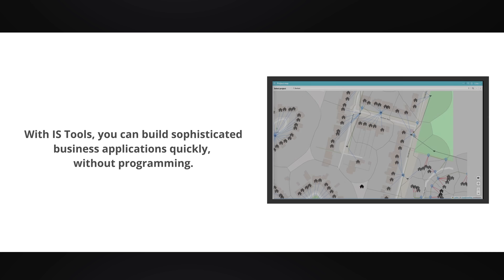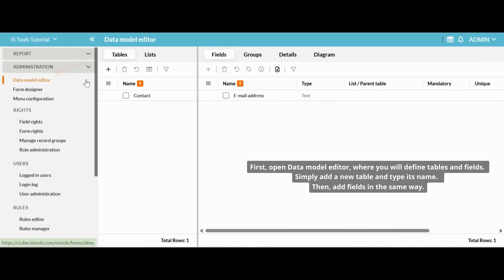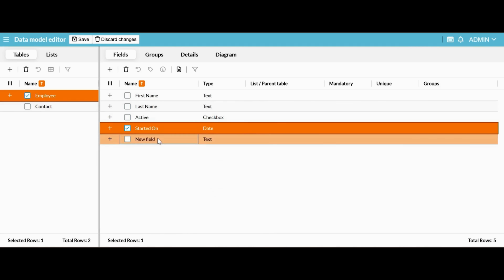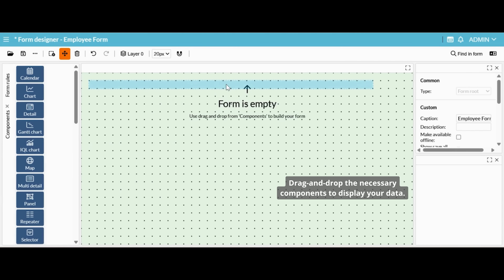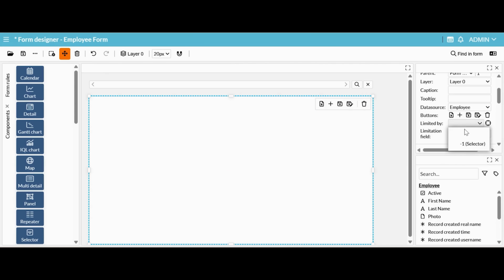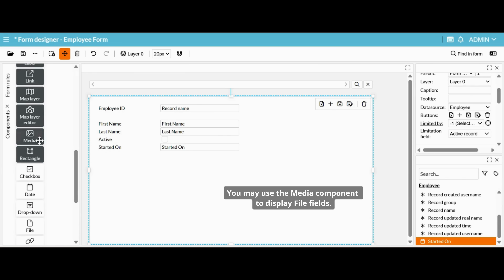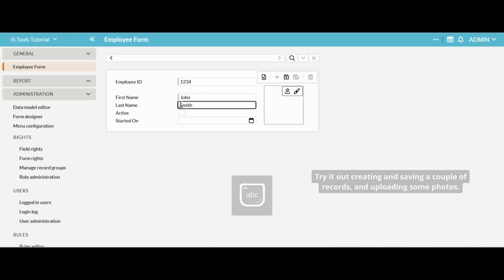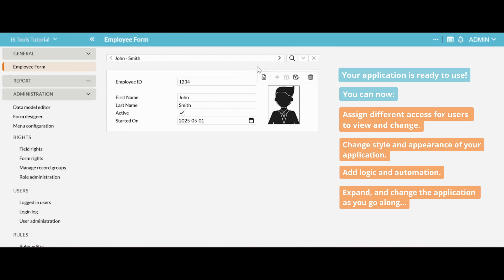Create Business Applications in Minutes with IS Tools. Step by step short tutorial!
Learn how to create data-driven business applications quickly using the low-code platform IS Tools.